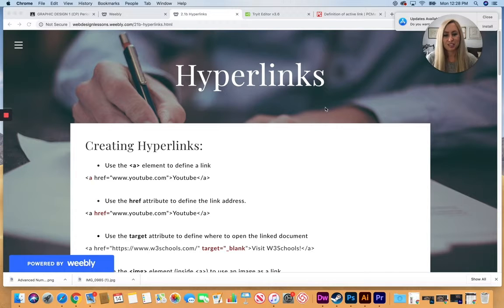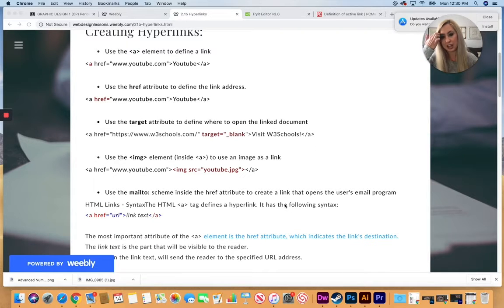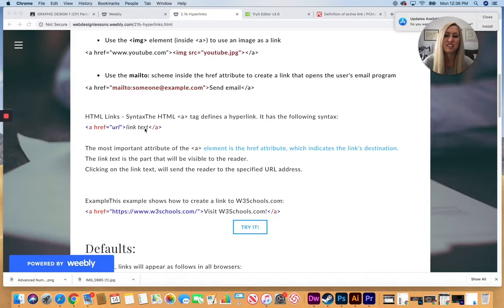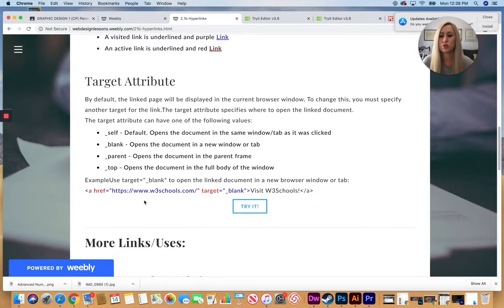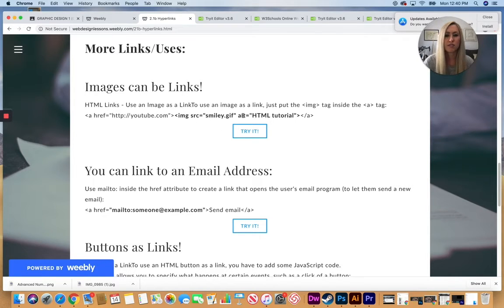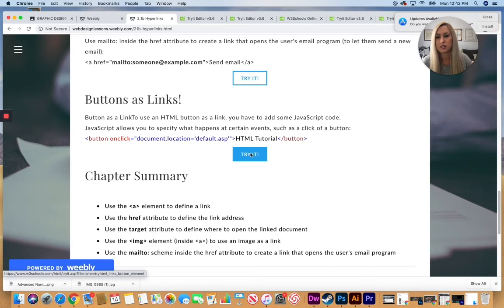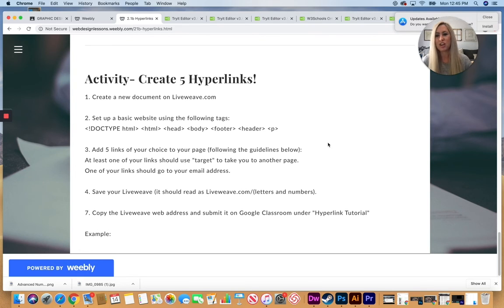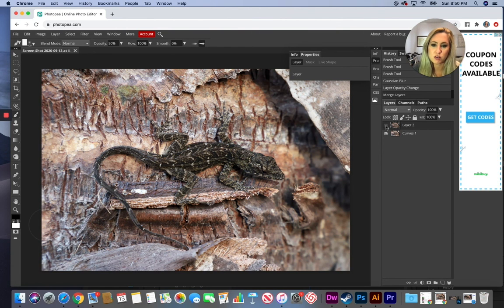Hyperlinks!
This video covers how to create and add hyperlinks to a website using the HTML language.